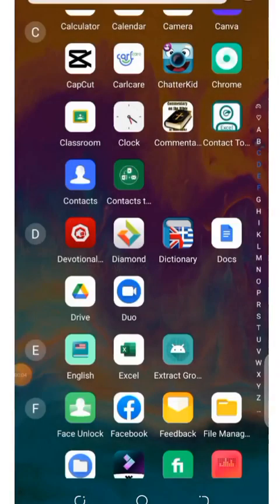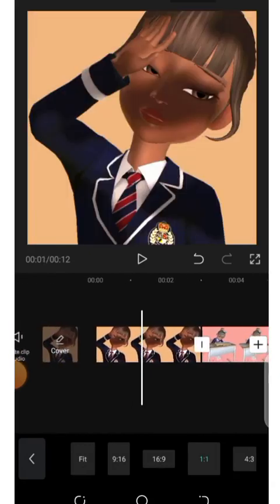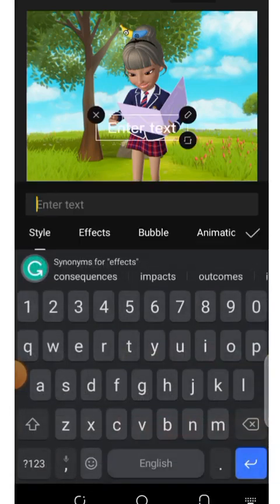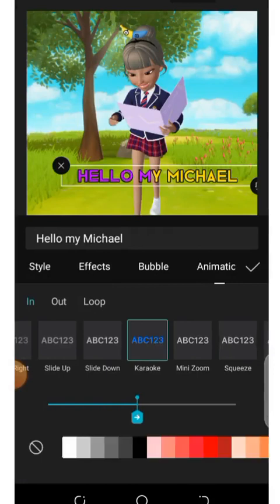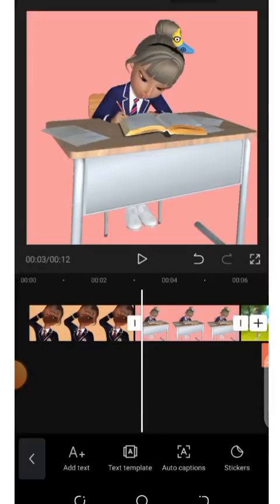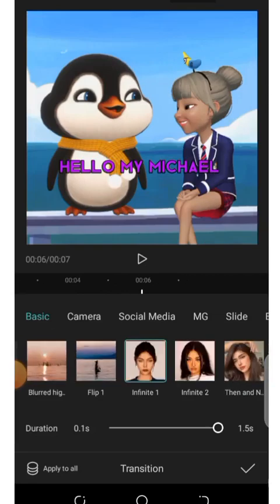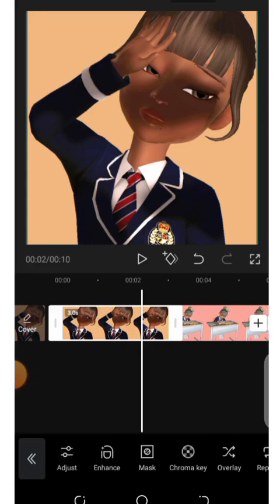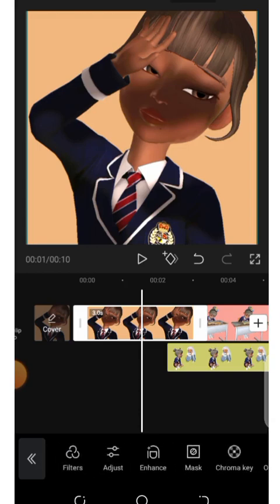Introduction to capcut